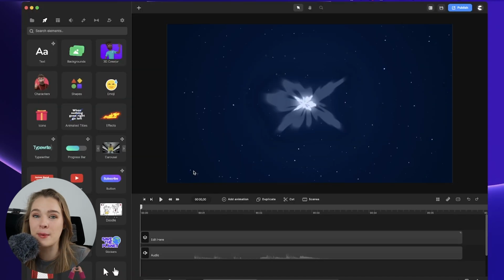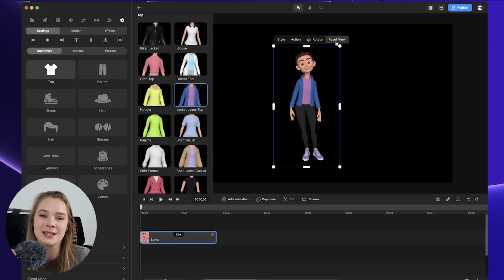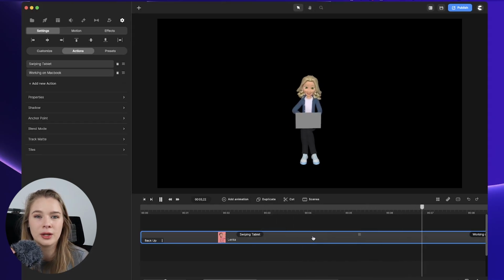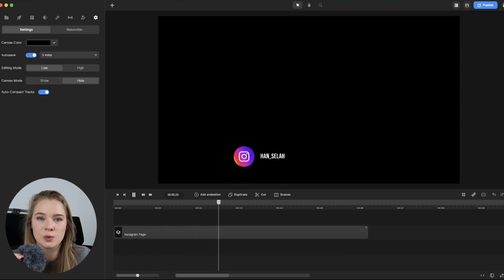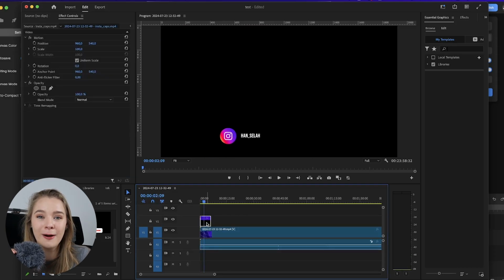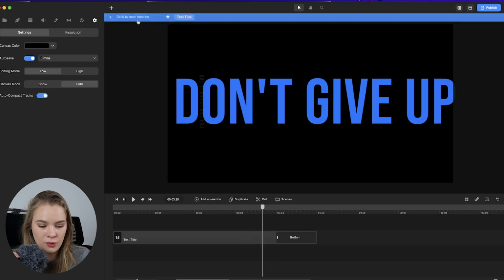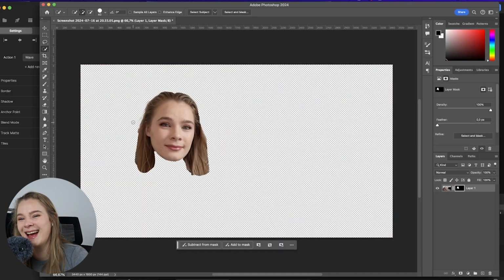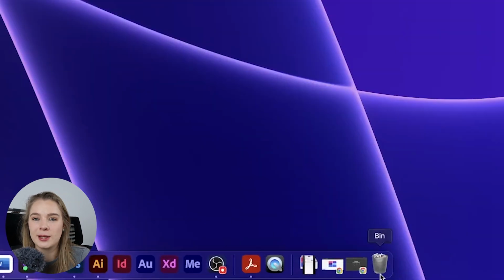TESTING CREATE STUDIO VIDEO EDITOR | Easy Drag & Drop Video Animations, 3D Characters & Avatars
Hello! Welcome to my HanSelah art, design and freelance channel.
Today I am going to show you how I use CreateStudio to create beautiful, simple and easy drag and drop video animations, characters, titles and avatars for my YouTube videos.

*I may make a commission on some of the links in this description box. Thank you for supporting my channel!*